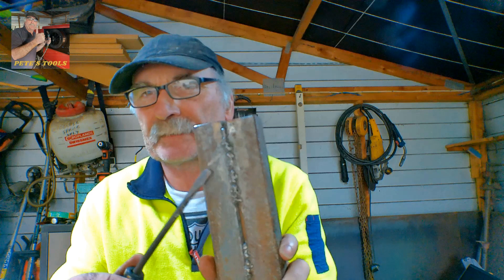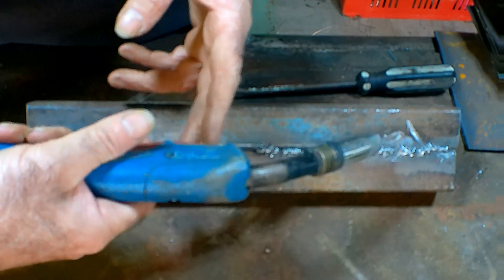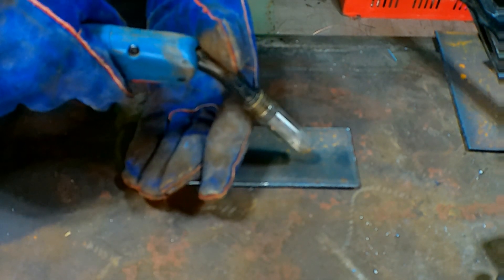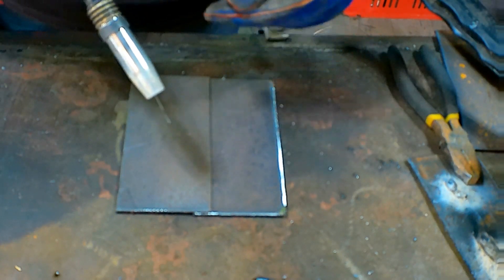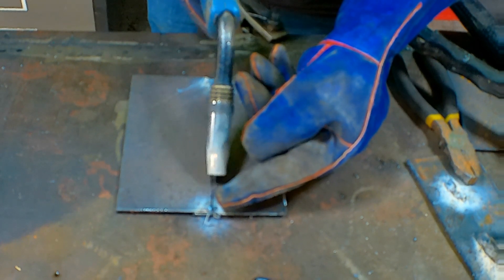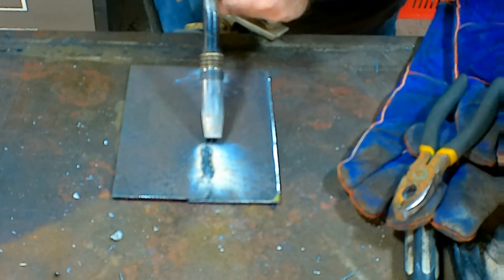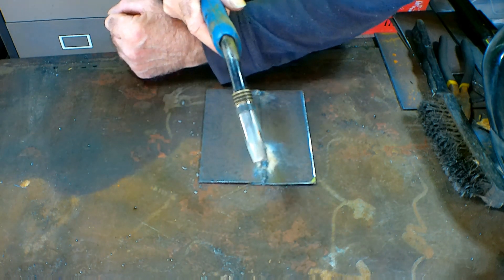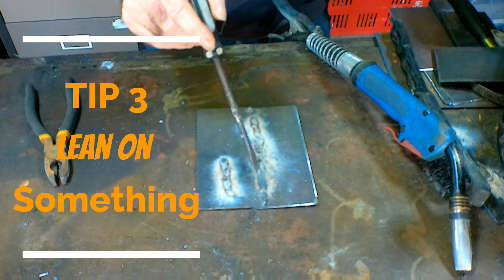Learn Perfect Flux Core Welds 3 Best Tips & Tricks Gasless Welding For Beginners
Learning to weld flux core ? Take your welding skills up a notch with my 3 easy welding tips. With these tips and tricks you can get the welding results you have been looking for. Flux core welding for beginners is the best way to introduce yourself to welding . With only a little practice you can be welding with confidence in no time. Welding is a great hobby and it dose not have to be difficult to learn and starting with flux core gasless welding is a good start if your a beginner welder. How to weld flux core in 3 easy steps with my  flux core welding tips.